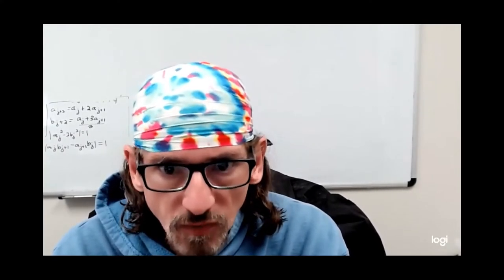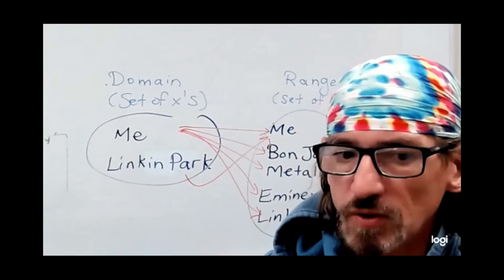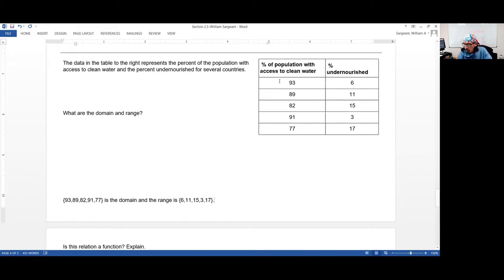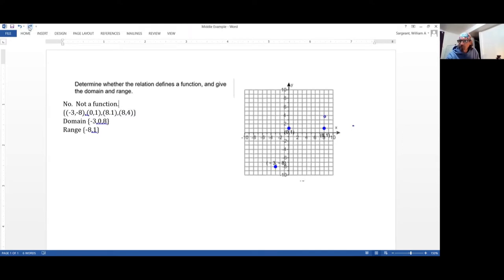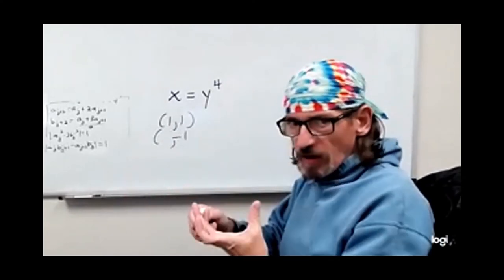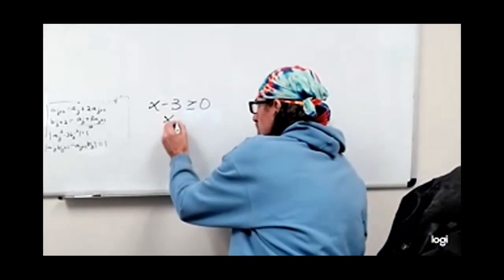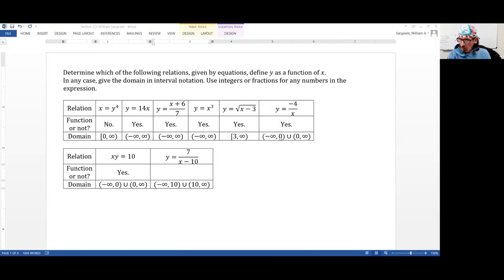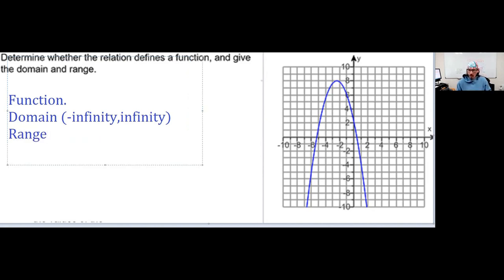Math 101 Flipped Classroom Section 2.5